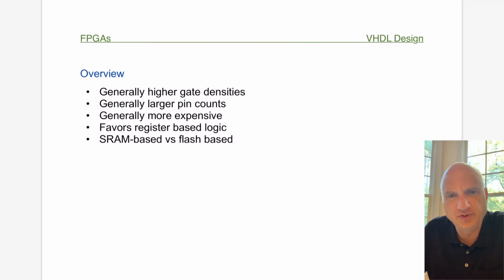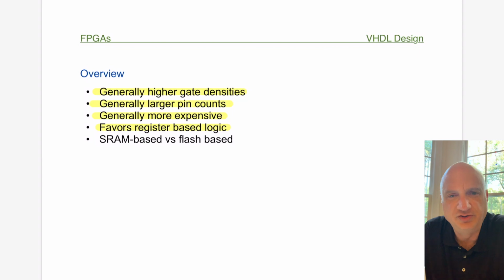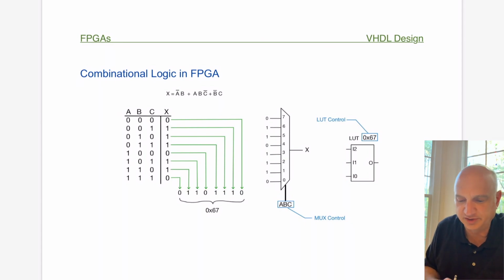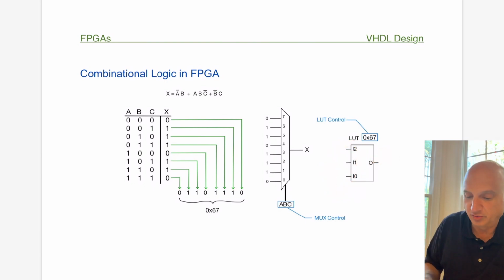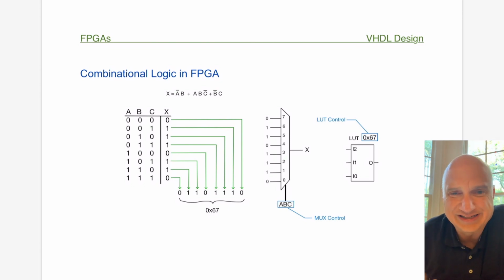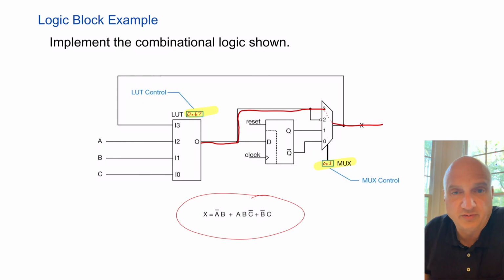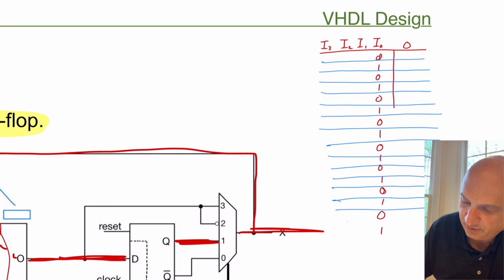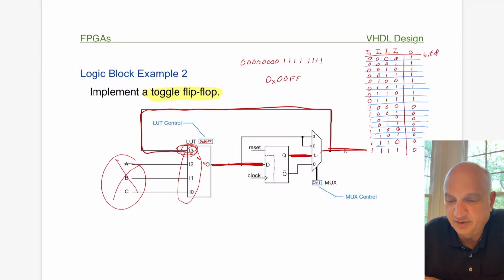FPGA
This video is about FPGA